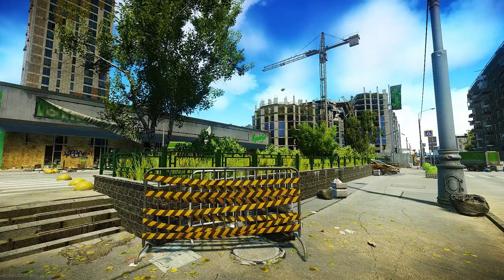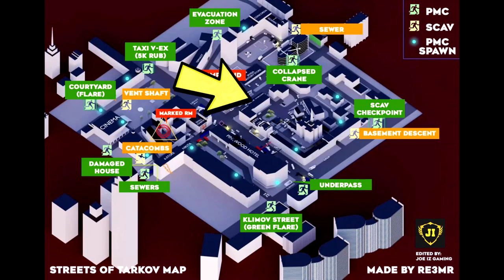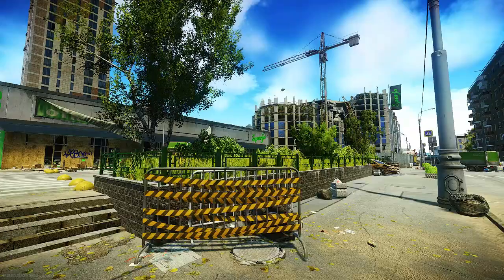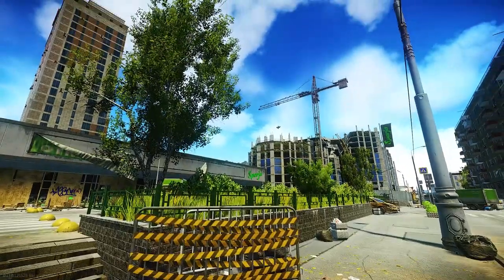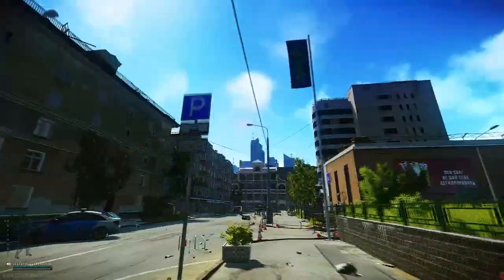Glory to CPSU - Task Guide on Streets of Tarkov (With Map) - Escape From Tarkov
Here's a quick task guide that will show you how to do Glory to CPSU , Prapor Task on Streets of Tarkov with map and directions that will help you get the task done.

0:00 - Location of Prapor's Friend Apartment on Streets of Tarkov map
0:47 - Exact Location of Room for the Task

UPDATE: BSG updated the task, go upto the 3rd floor and find the room with the hole in the floor and just drop down from there.

Task Guide Details:
This is a guide for the Prapor Task, Glory to CPSU in Escape From Tarkov

Task Requirements:
N/A

Task Objectives:
-Locate the apartment of Prapor’s friend on Streets of Tarkov

Task Rewards:
-7500 XP
-44,000 Roubles
-0.02 reputation with Prapor
-2x Bottle of Tarkovskaya vodka
-Unlocks the purchase of 9x18mm PM SP7 gzh